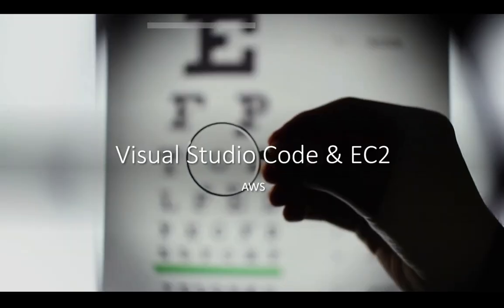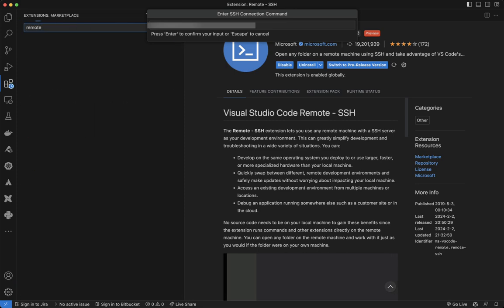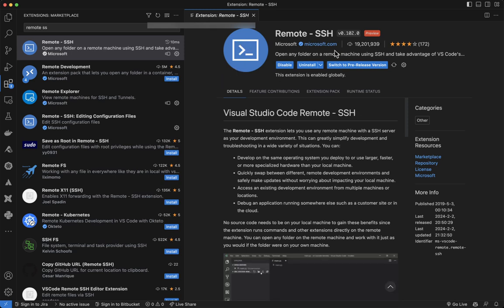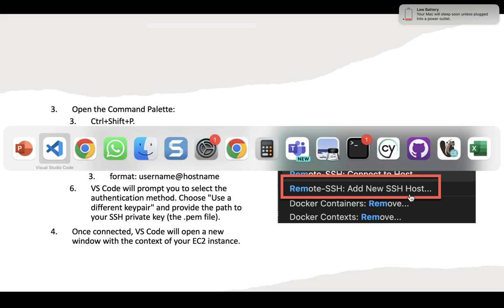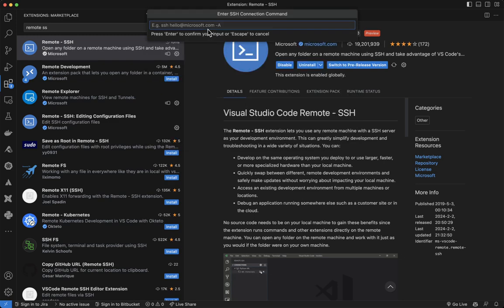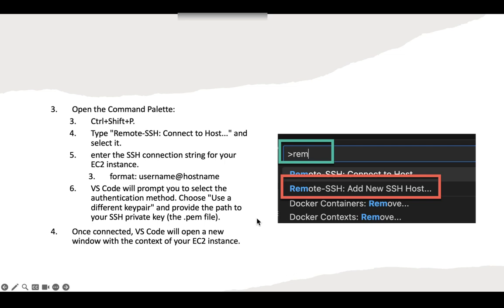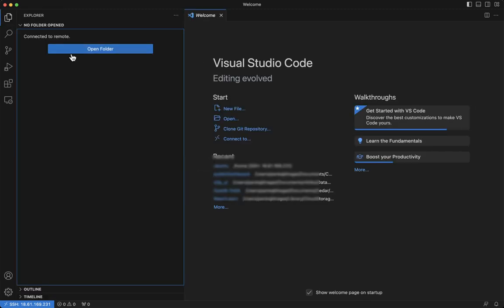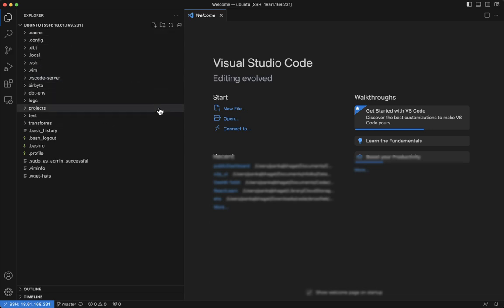Connect Visual Studio to EC2